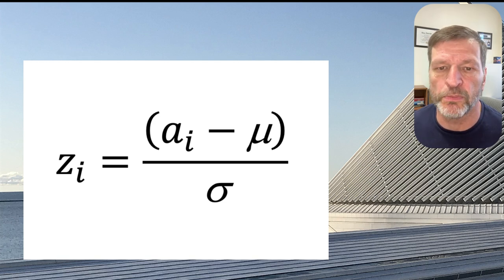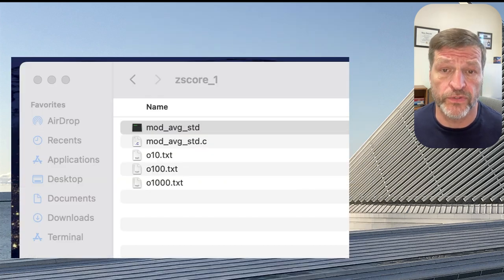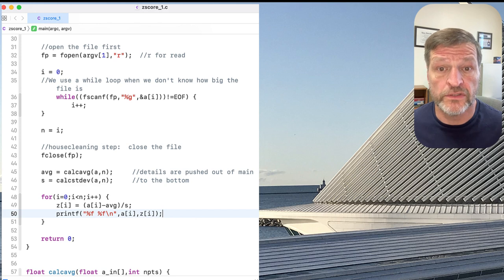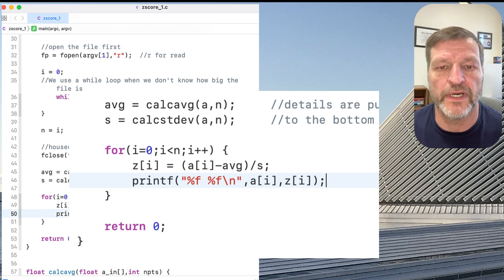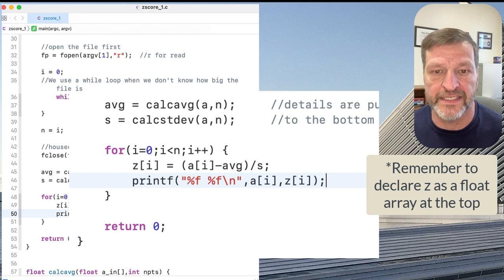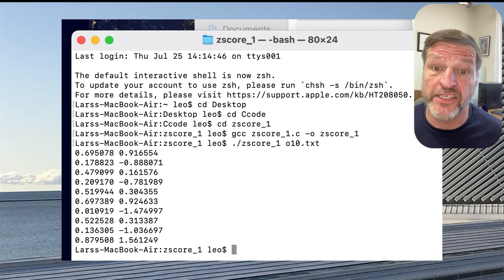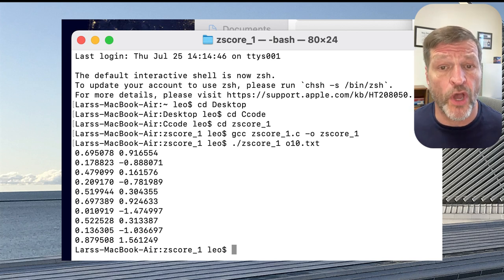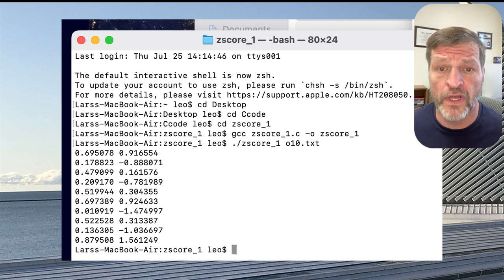DrO mac C zscore 1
Here is a short video where we calculate the z-score of data in a file.